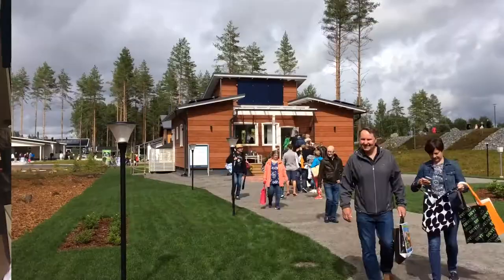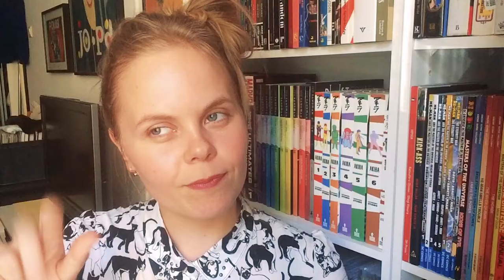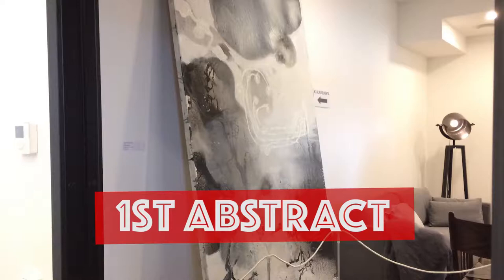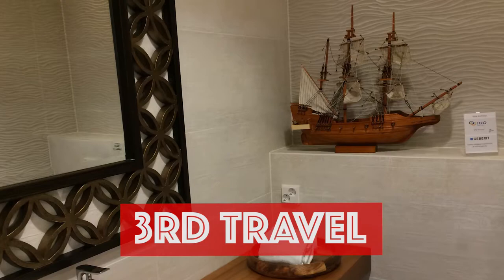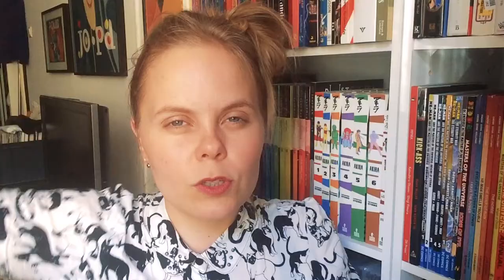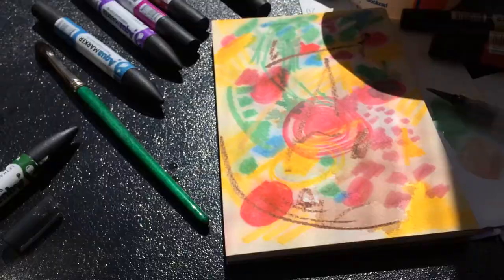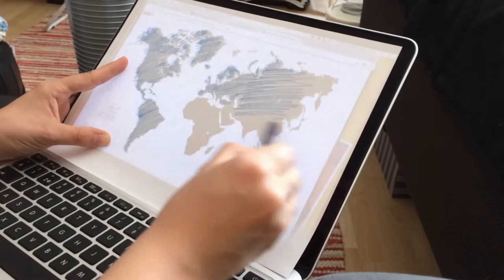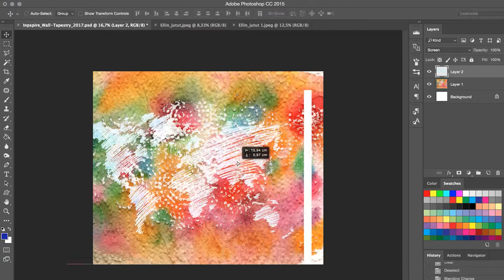Art That Sells - Speed painting Redbubble Design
Art that sells can be found in a Housing Fair. To find out which kind of art sells I went to Mikkeli Housing Fair. And I made my own interior art Redbubble design accordingly

After one day of studying the interior art people have on the walls of their new gorgeous homes I found three common themes:
1st Abstract
2nd Typography
3rd Travel
Back home I combined all three to create a new Redbubble design which is now available in my Redbubble shop. You can see the links above. I worked with Aqua Markers, Blue pencil and Photoshop.

What kind of art you put on your wall?

● FOLLOW ME ●

● SHOP ●

● CREATE YOUR OWN STUFF ● **

✓ Add your design on multiple POD sites with one click.

● ABOUT ELLI'S ILLUSTRATION ●

I’m Elli a visual artist, illustrator and designer from Helsinki Finland. I enjoy cunning colour combinations, retro aesthetics and loose simplicity. My cat is my superpower. Come say hello & follow me in social media @ellisillustration.

● MUSIC ●

Song: Telemann - Fantasy in C
Composer: Georg Philipp Telemann // Performer: Paul Arden-Taylor